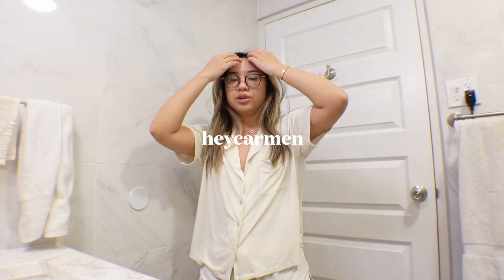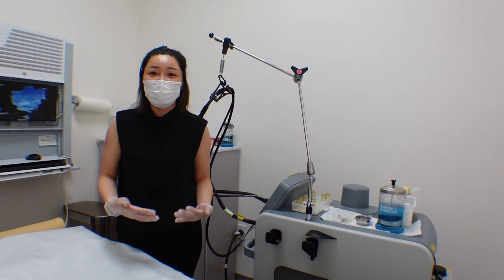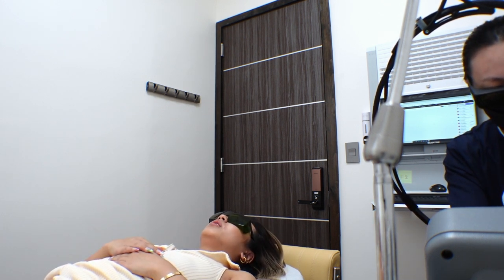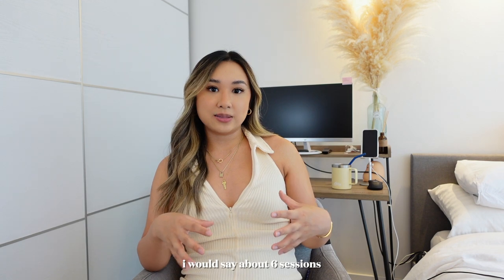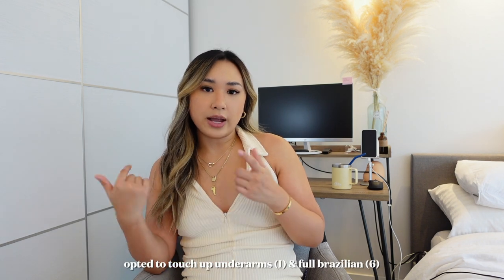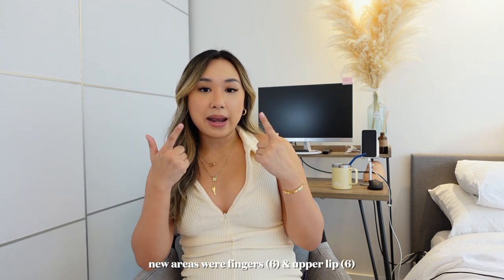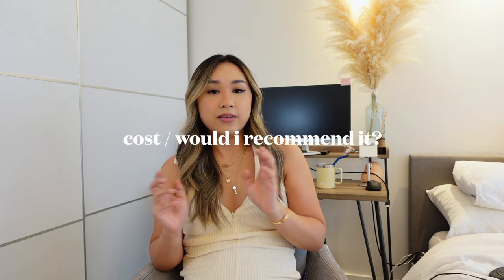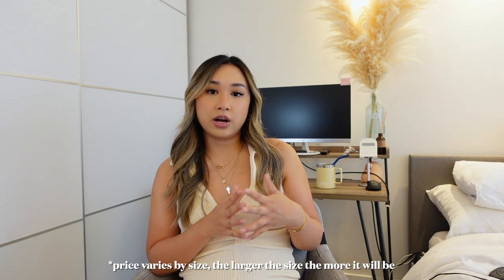Come With Me to Laser Hair Removal in NYC | My Results for Brazilian, Fingers, & Upper Lip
Hello! I'm a HUGE fan with laser hair removal & I thought I would vlog and share with you guys the experience. I also wanted to sit down and talk through abouts the details, timestamps below!

Bared Monkey Laser Spa was kind enough to give me a code to share with you guys.

Dress, size S
Shoes, size 7
Dermoplast Numbing Spray

0:00 Vog / Come With Me to get Laser Hair Removal - Full Brazilian, Fingers, & Upper Lip area
8:26 What is Laser Hair Removal?
10:46 My Laser Hair Removal Journey (Areas - Full Brazilian, Underarms, Fingers, & Upper Lip)
15:06 Ranking Areas by Effectiveness
17:27 What to Expect at Your Appointment
20:52 Cost / Would I Recommend It?

♡new vid(s) every tuesdays and fridays♡

About Me ♡
I love sharing my experiences and hoping to connect with those who enjoy my content. I make content about trying fashion trends, sharing tips of style, my life in NYC, and adulting/corporate career experience.

➤ shop
Amazon favorites

➤ Some services were gifted to me, all opinions are my own.
Thank u for watching (。･ω･｡)ﾉ♡